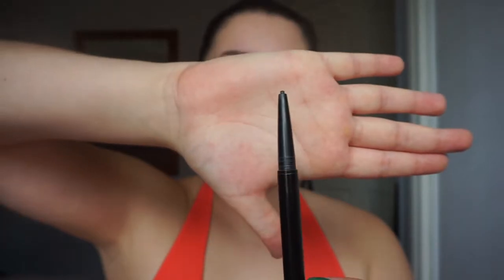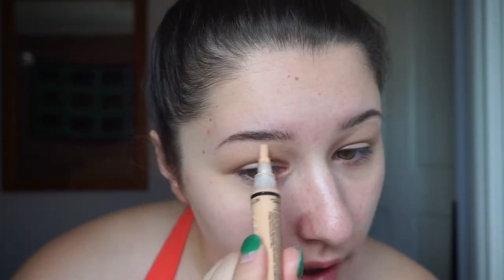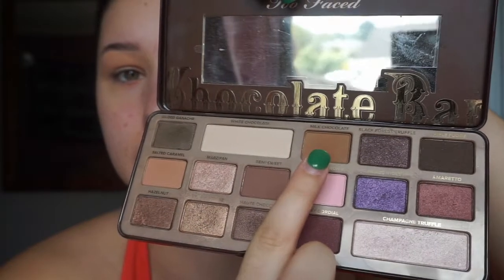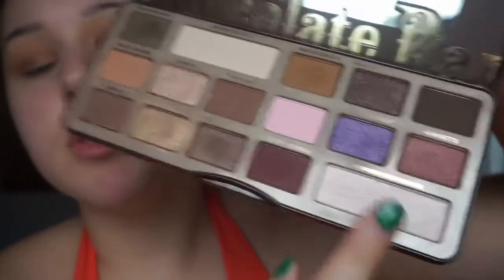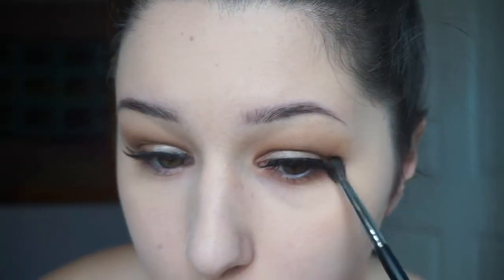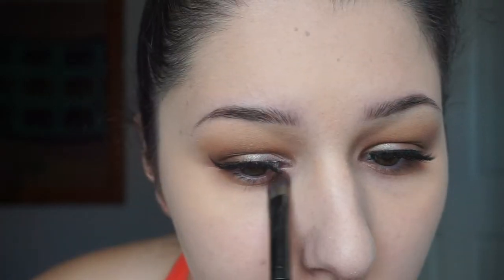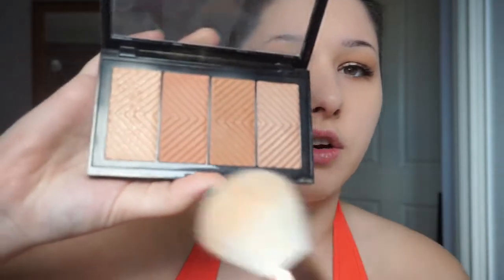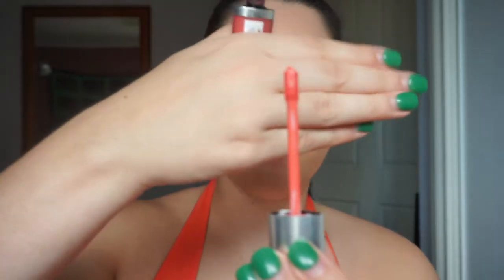PRODUCTS I DON'T USE | Makeup Look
Watch me doing a look using my makeup that I hardly ever use x

MAIN: _nobrien

MAKEUP: _nataliemu